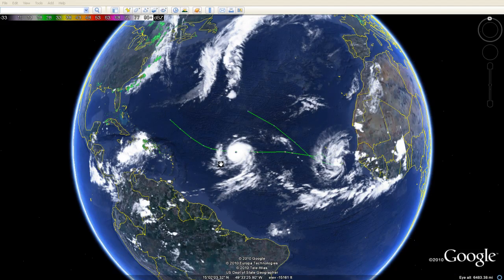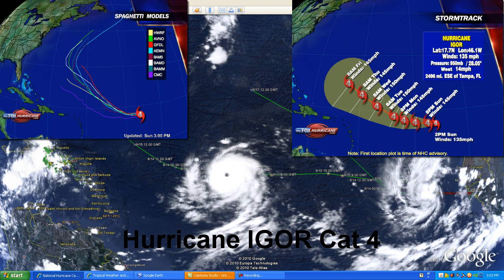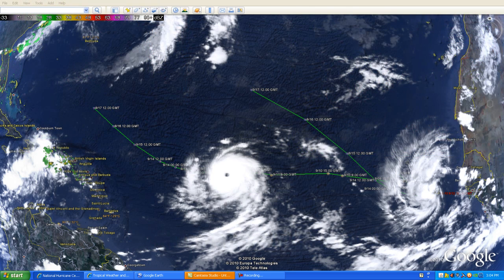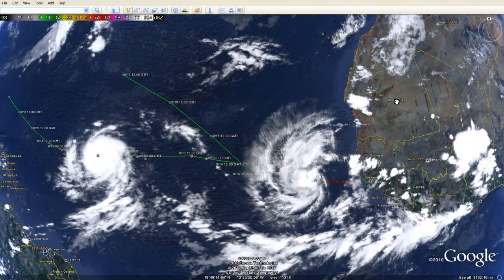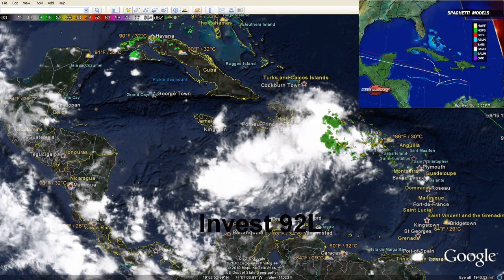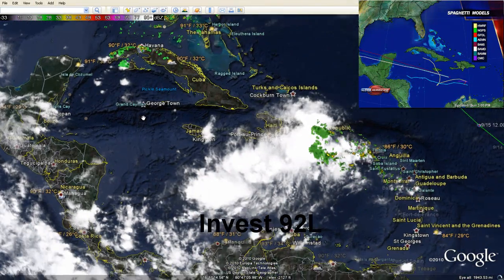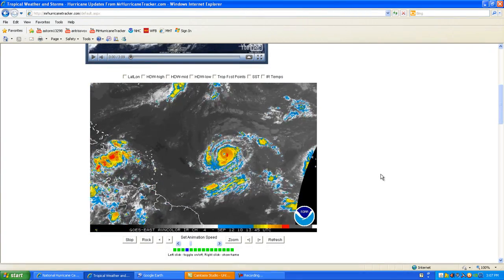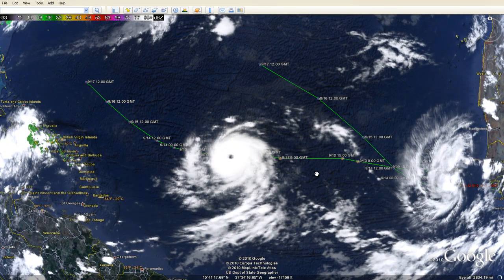All eyes Tracking Hurricane IGOR Cat 4 Storm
All eyes tracking Hurricane IGOR as it is now a Category 4 Hurricane.  Hurricane IGOR will continue to move west but may take a turn to the west Northwest.